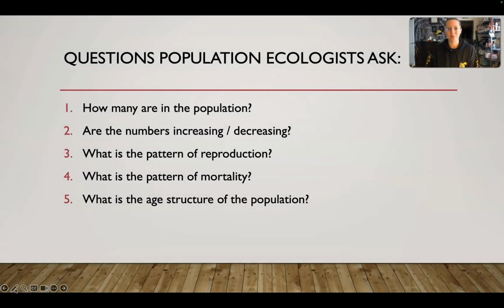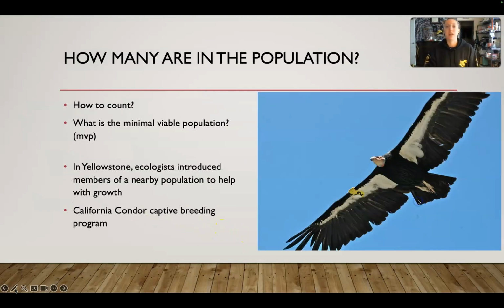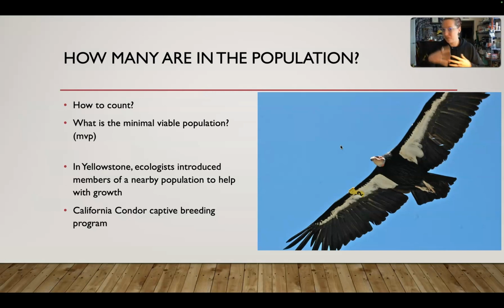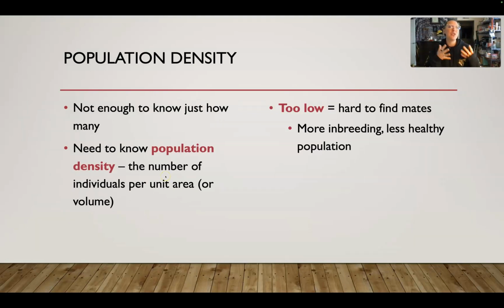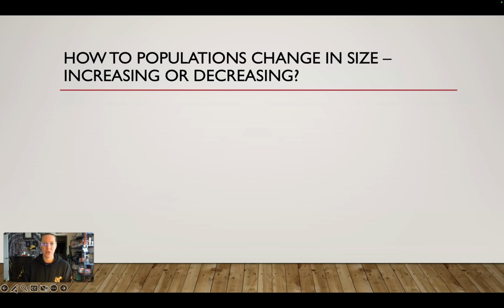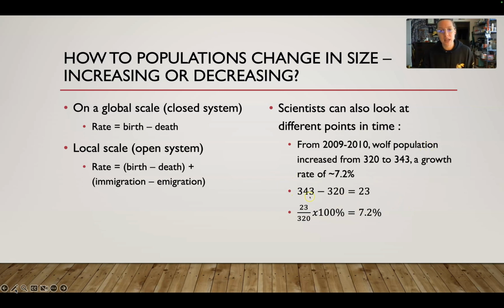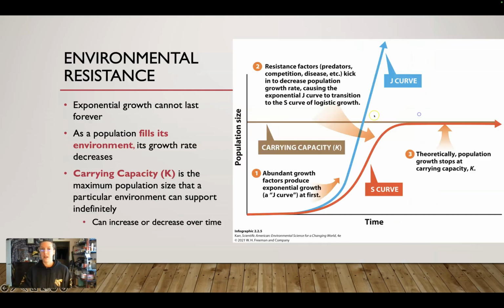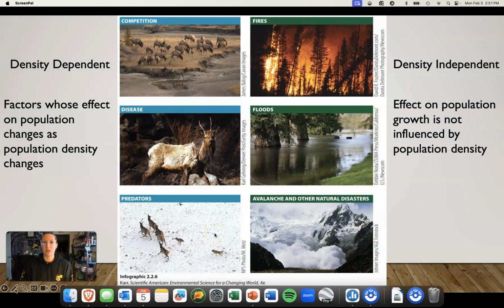Population Ecology Questions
Here we investigate a few of the questions that population ecologists ask when looking at an ecosystem